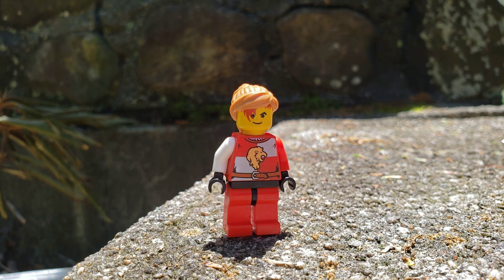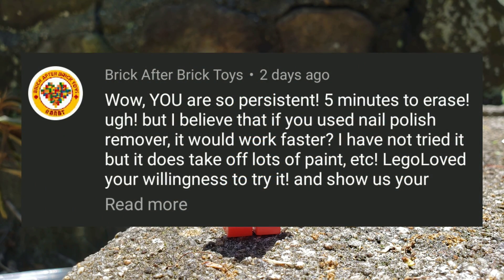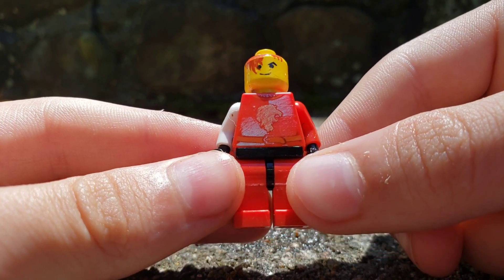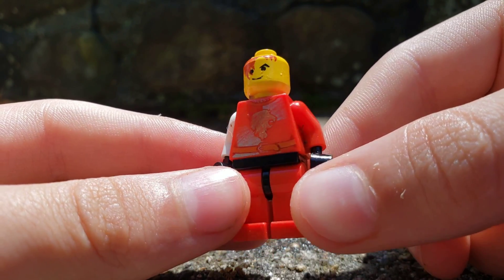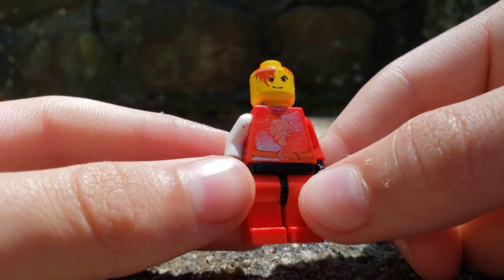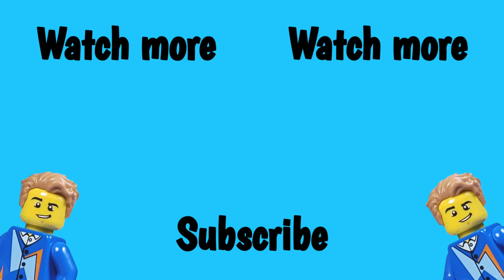Will Nail Polish Remover Remove printing off a LEGO Minifigure? | Bricksperiment #4